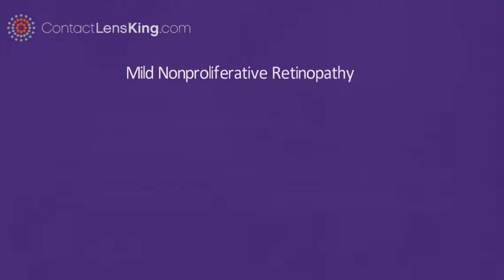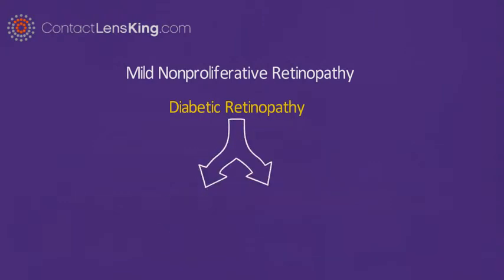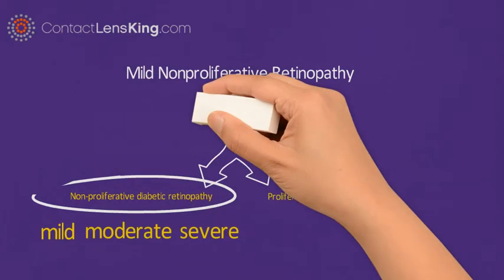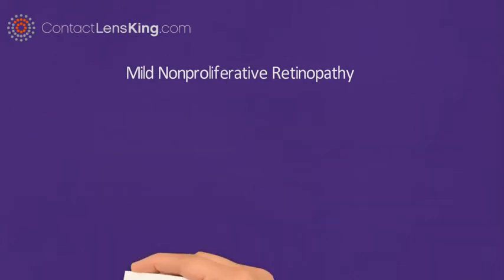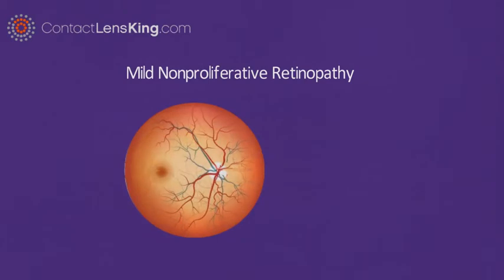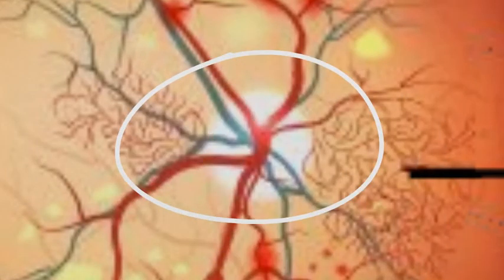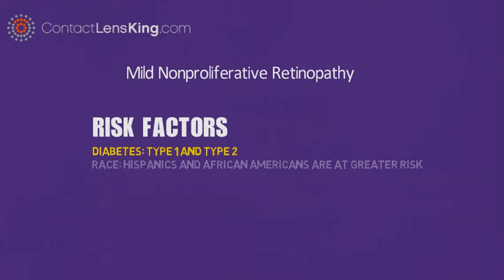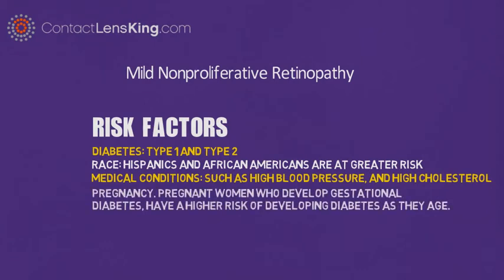Mild Nonproliferative Retinopathy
What is Mild nonproliferative retinopathy

Diabetic retinopathy is classified into two types:

Non-proliferative diabetic retinopathy

and Proliferative diabetic retinopathy

Non-proliferative diabetic retinopathy, can further be broken down into 3 stages. Mild, moderate and severe.

In this video, we will focus on Mild nonproliferative retinopathy.

Non-proliferative diabetic retinopathy is the earliest stage of the disease, where symptoms will be mild or nonexistent. Consistent high blood sugar from diabetes, is associated with damaging the tiny blood vessels in the retina, causing them to weaken. This can lead to microaneurysms to form in the blood vessels, which can leak fluid into the retina, pissibly leading to swelling of the macula.

Risk factors for diabetic retinopathy include:

Diabetes. Type 1 and Type 2

Race. Hispanics and African Americans are at greater risk

Medical conditions. Such as high blood pressure, and high cholesterol.

Pregnancy. Pregnant women who develop gestational diabetes, have a higher risk of developing diabetes as they age.